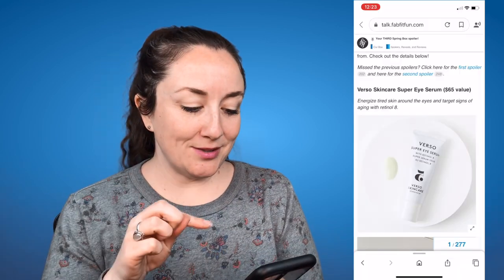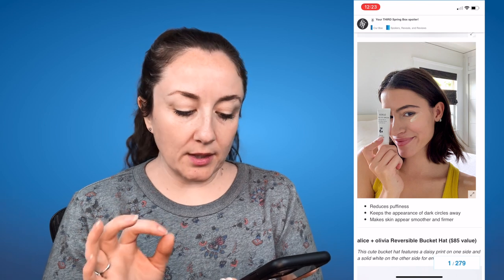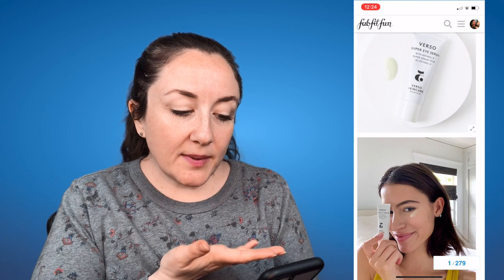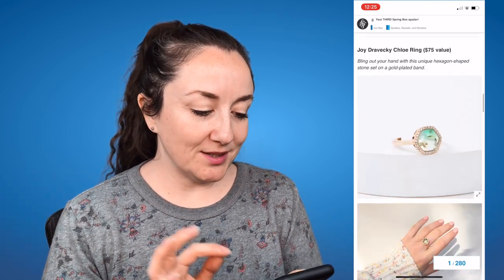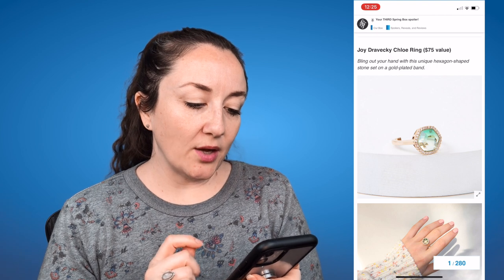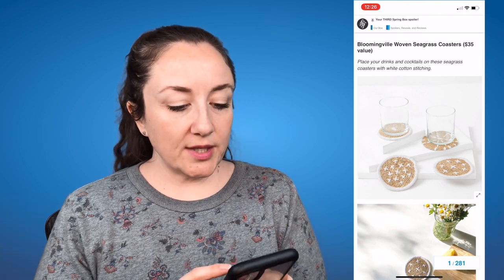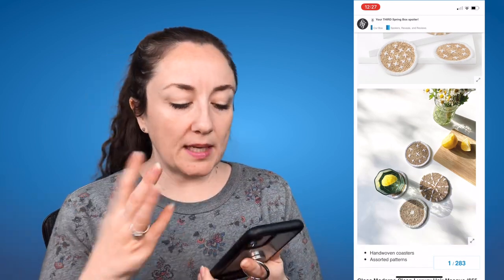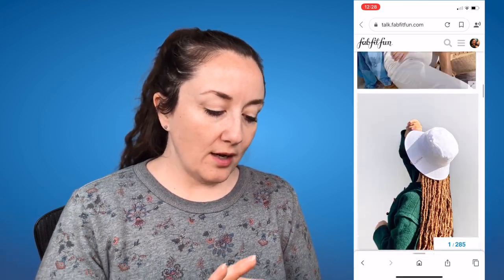FabFitFun Spring 2021 Box Customization SPOILER #3 | KATE KOSLOV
Add Ons Opens 2/4/2021
Customizations Opens 2/5/2021
Add Ons and Customizations Closes 2/8/2021

Add Ons Opens 2/18/2021
Customizations Opens 2/19/2021
Add Ons and Customizations Closes 2/22/2021